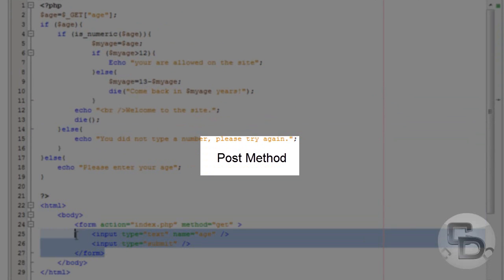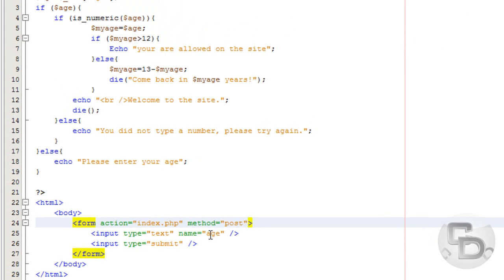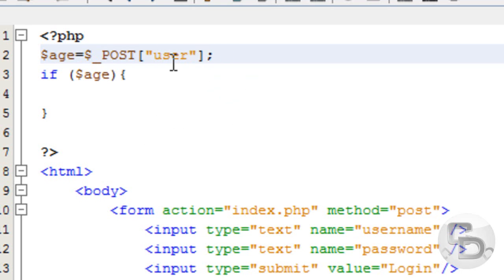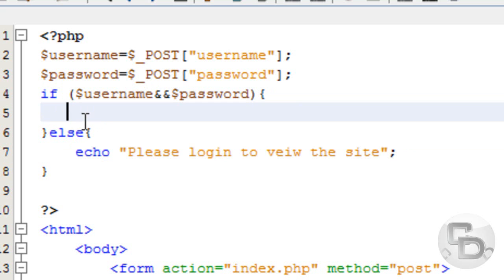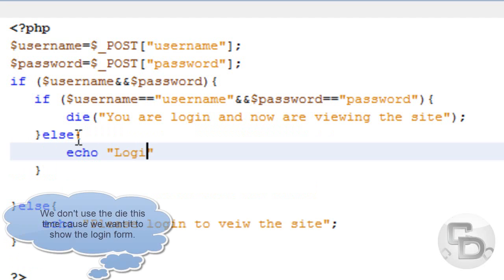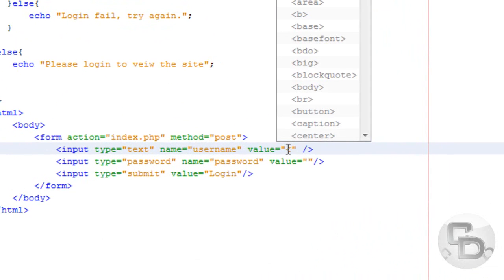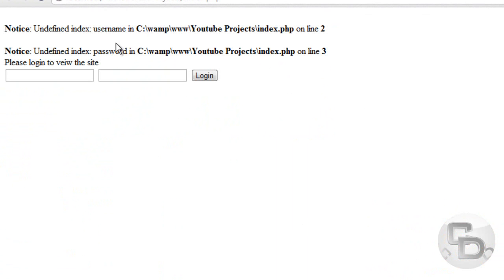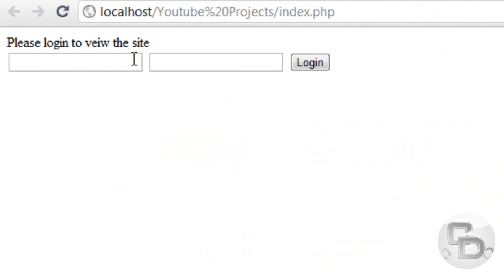PHP5: Forms(Post)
This video will show you how to send information to a PHP file with a form and how you can use that information sent by the form. This uses the post method which is used for private things like logins.